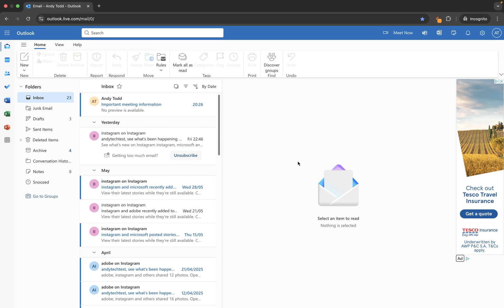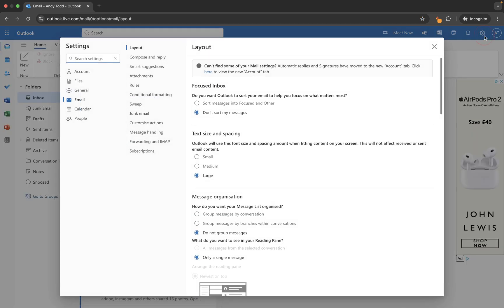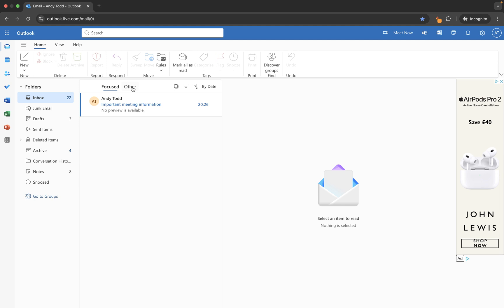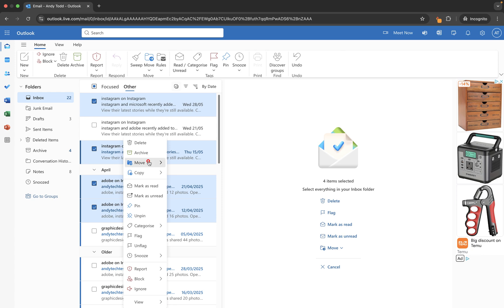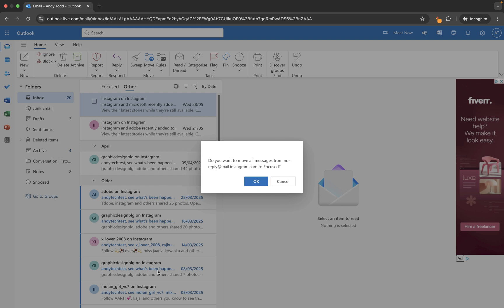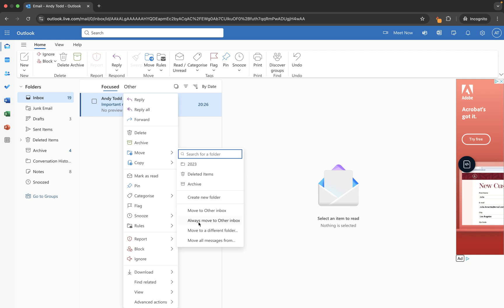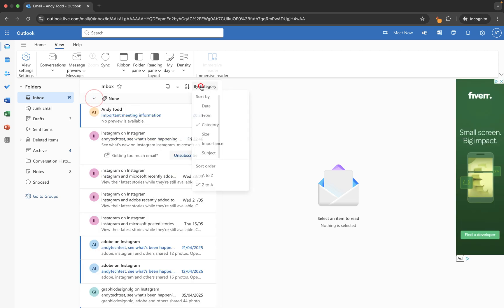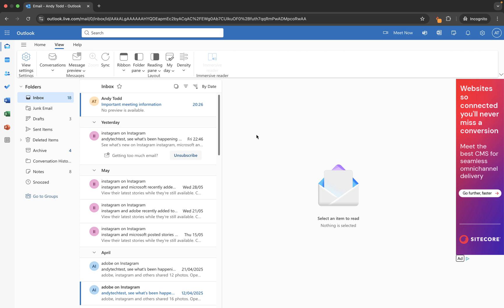Declutter Your Outlook Inbox: Focused vs Other Explained!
How to Use Focused & Other in Microsoft Outlook Online (Full Tutorial)

Struggling with a cluttered Outlook inbox? Discover the power of Focused and Other in Microsoft Outlook Online (Outlook.com / Outlook Web App) and transform your email experience!

In this comprehensive tutorial, you'll learn:

- What are Focused and Other? (And how they intelligently sort your emails!)
- How to turn Focused Inbox on and off in Outlook Online.
- How to move emails between Focused and Other tabs to train Outlook's algorithm.
- The secret to ensuring future emails go to the correct tab automatically.

Say goodbye to distractions and hello to a more organised, productive inbox! Watch now to streamline your workflow and ensure your most important emails are always front and centre.